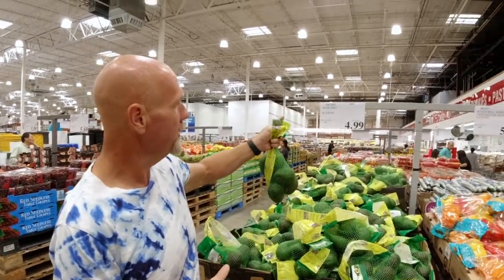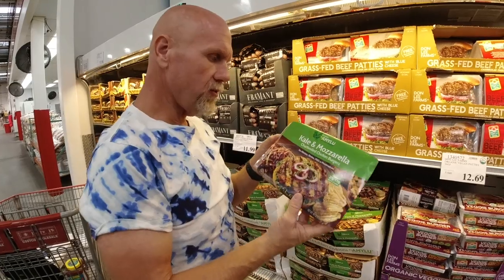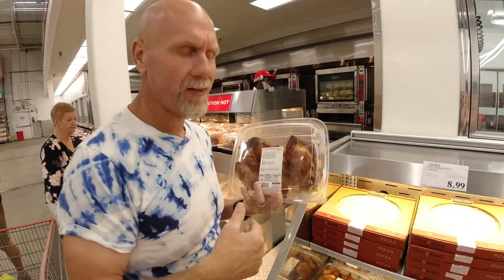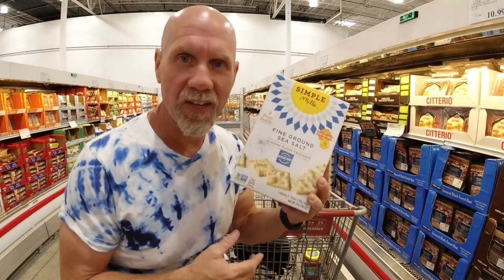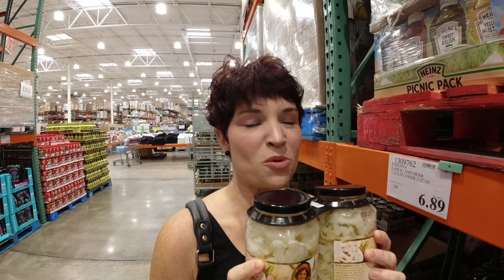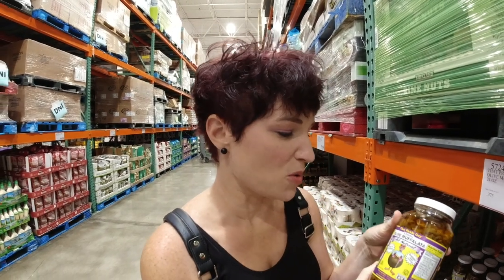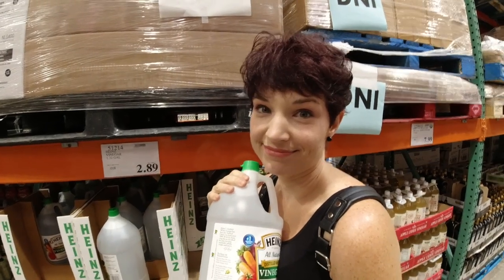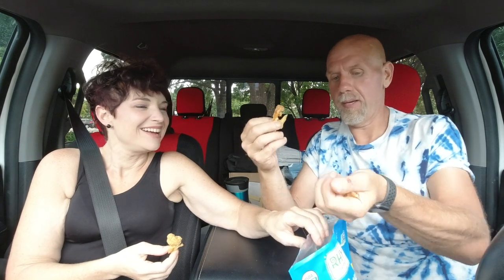Costco finds | What to buy and what not to buy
We took a trip to Costco and found several products at Costco for Keto and we also found several things that were deceiving.  We bought some of them and then ate it for dinner

Mailing Address:  Joe & Rachel Stauffer c/o 2 crazy ketos
                                5379 Lyons Rd, #609

2krazyketos is a participant in the Amazon Services LLC Associates Program, an affiliate advertising program designed to provide a means for sites to earn advertising fees by advertising and linking to amazon.com.